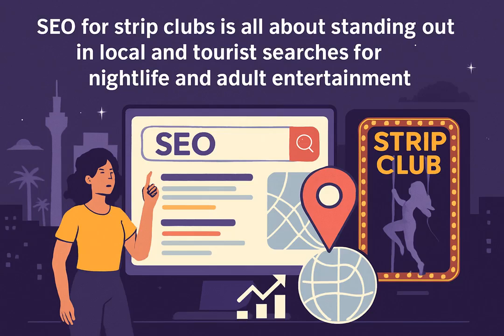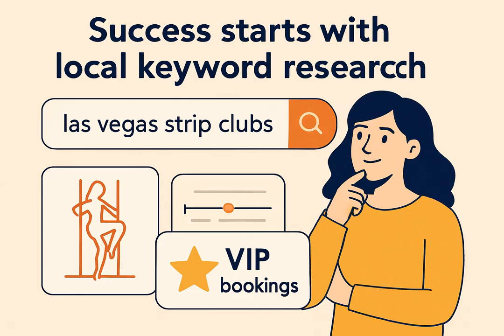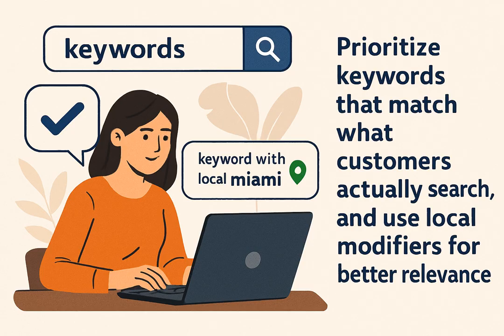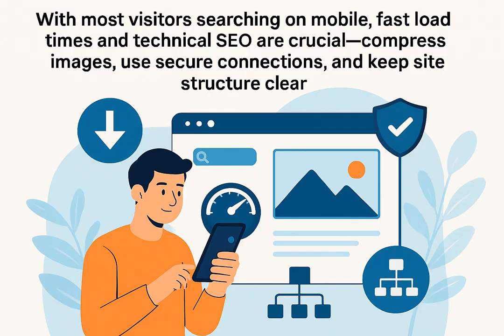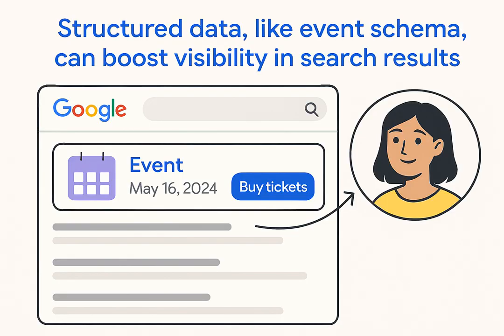Strip Club SEO and Marketing in Las Vegas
Want your Las Vegas strip club or adult venue to show up when tourists search for nightlife or VIP experiences? This video explains how to use SEO and marketing to attract more guests, sell more tickets, and increase VIP bookings. You’ll learn how to optimize your website, Google Business Profile, and event pages for visibility, as well as how to promote theme nights, manage reviews, and build safe backlinks. We’ll also cover performer SEO, cross-promotions with hotels, and compliant marketing strategies that drive real results.

What you will learn:

Local SEO and keyword targeting for Las Vegas strip clubs

Google Business Profile setup and citation consistency

Event-driven landing pages and structured data for shows

Safe link-building and reputation management practices

VIP and bottle service marketing tactics

Performer branding and portfolio optimization